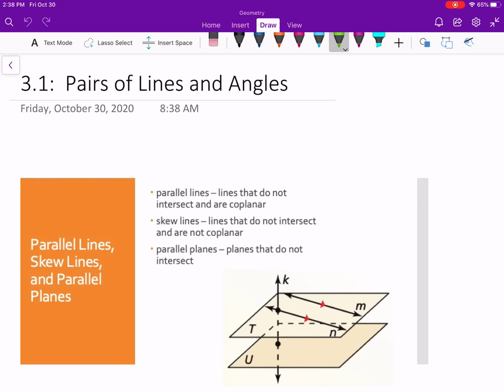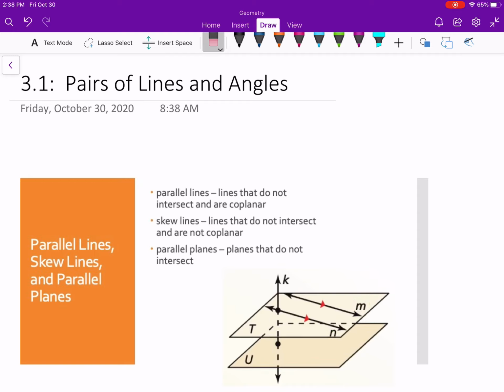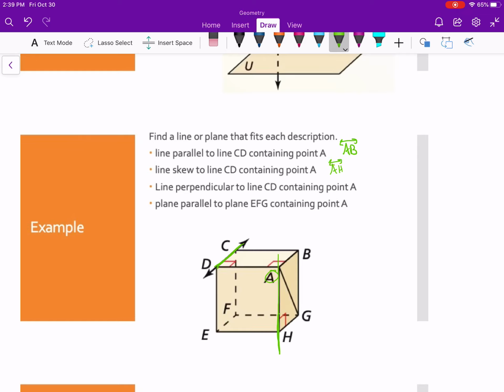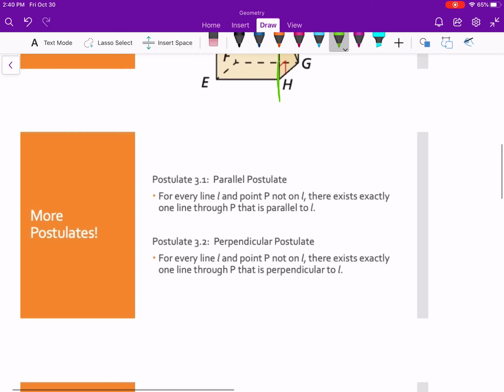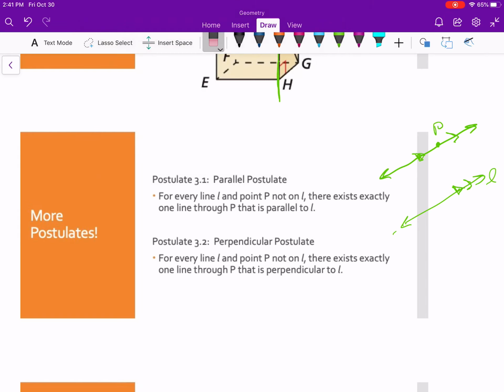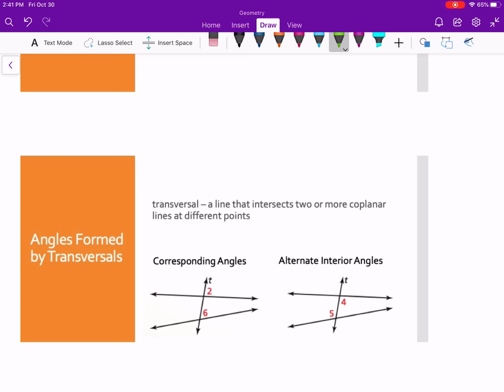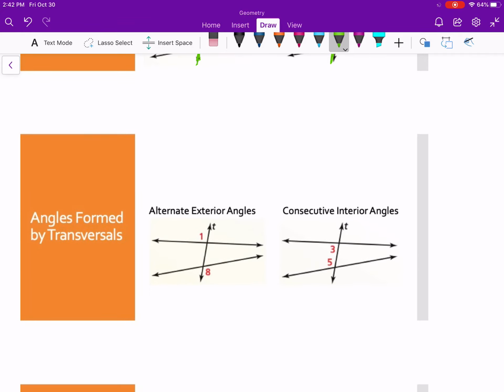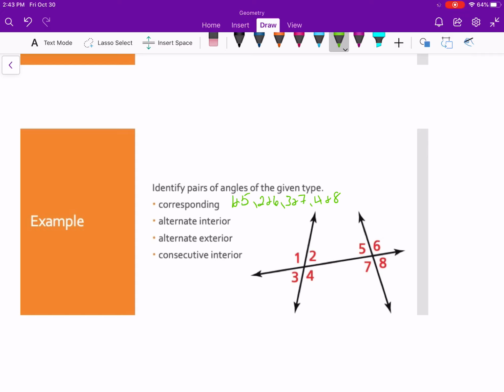3.1: Pairs of Lines and Angles